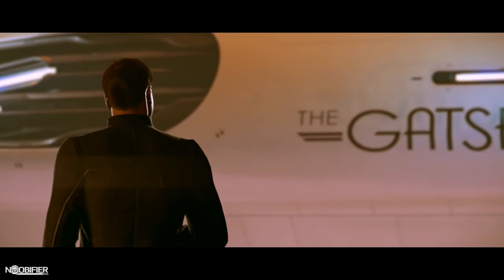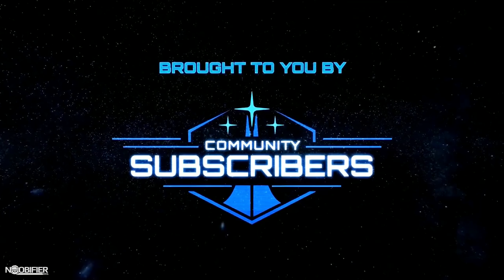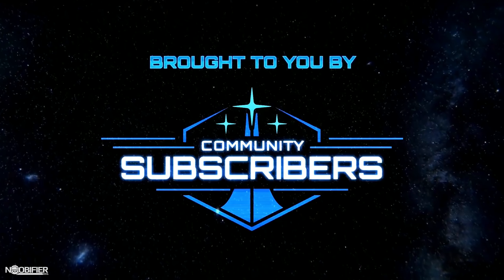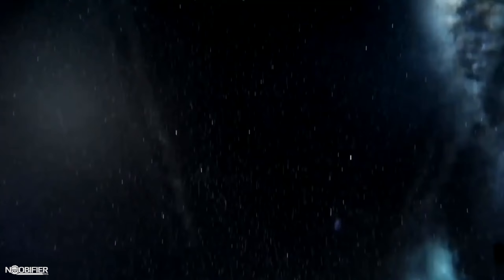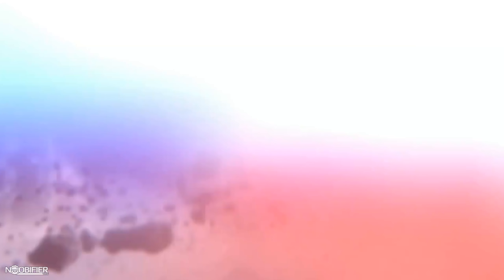Star Citizen Live - Everything - In 4 min 00 sec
Star Citizen aims to span multiple video game types by combining space trading, space combat and shooter elements, in a first person massively multiplayer online game. In October of 2012, Chris Roberts, the creator of the wing commander series, launched a Kickstarter Campaign whose goal was to create the seamless persistent universe and the narrative player experience squadron 42. The project continues to break Guinness Records through incredible community support. Despite the technical hurdles, CIG demonstrates tangible results and continues to prove to its backers that the impossible is becoming possible.  The scope and scale of the game increased as more funding was pledged, which became known as feature creep. Most accept that delays, although frustrating, do result in obvious progress. The player backers are given early access to the current live version of the game code, to test and offer feedback. The player experience changes from enjoyable to frustrating and back again, sometimes day by day. Star Citizen can be enjoyed, and take a break when it suits you. Numerous content creators cover the ongoing situation to keep you informed and up to day. As an early backer and tester, you need to be ready for its quirks but you can also witness the game evolve.A